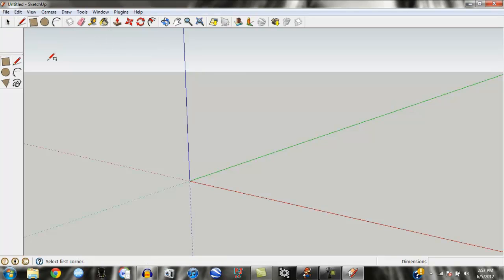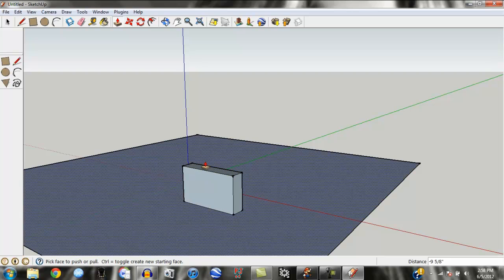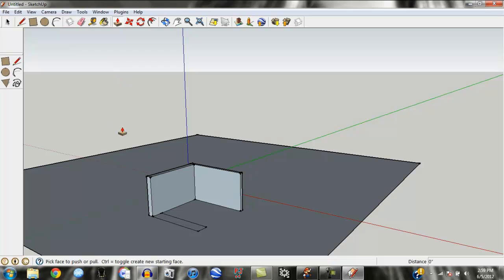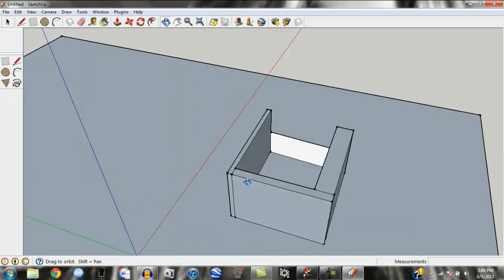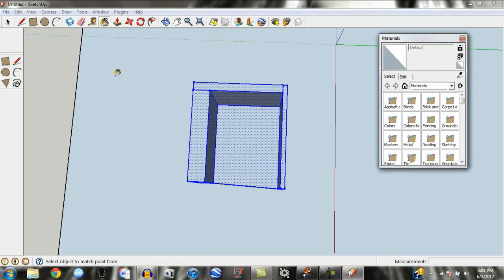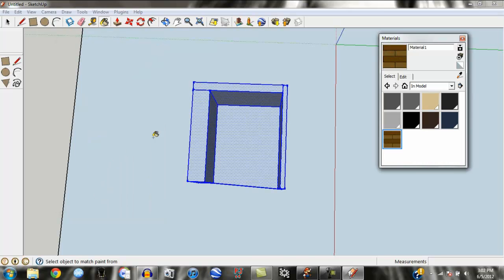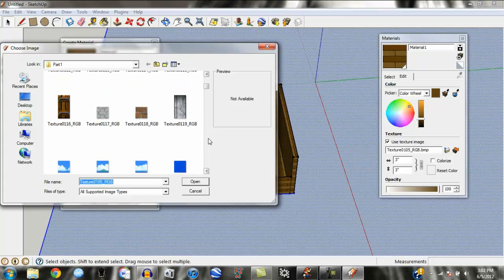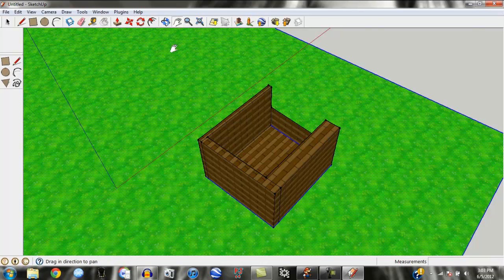Mario 64 Level Editing - Basic Building Part 1 - Walls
How to build walls in Google Sketchup that you can't go through.